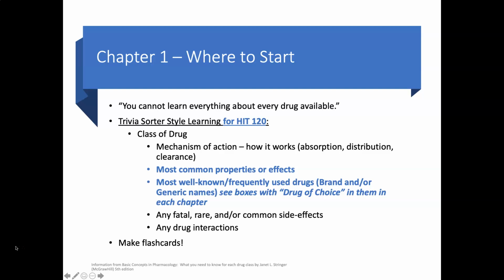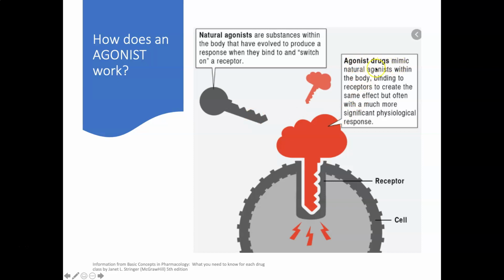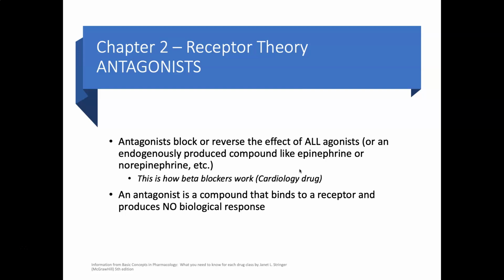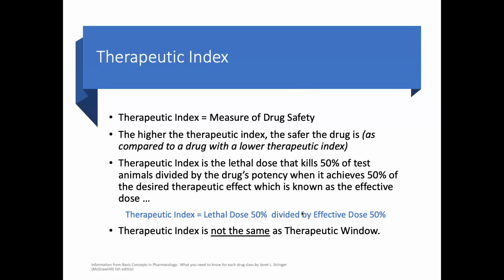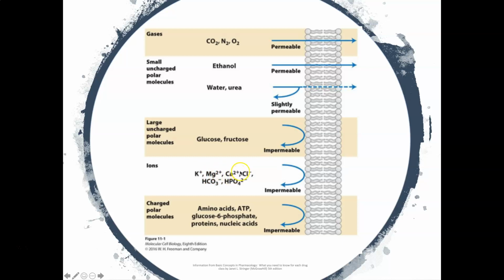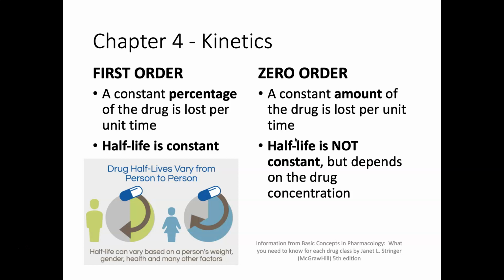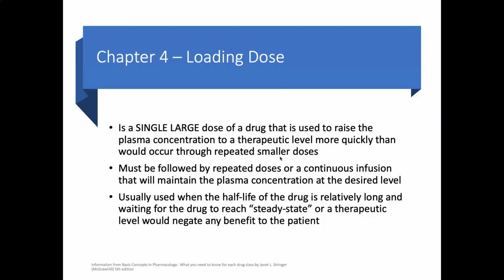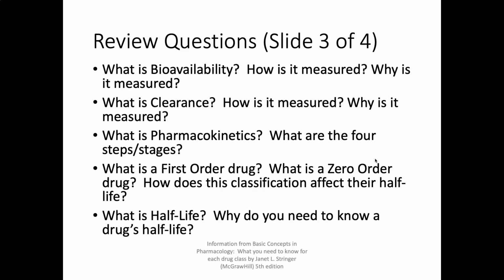HIT 120 Week 3 Lecture Video